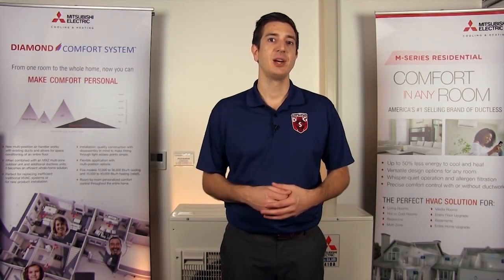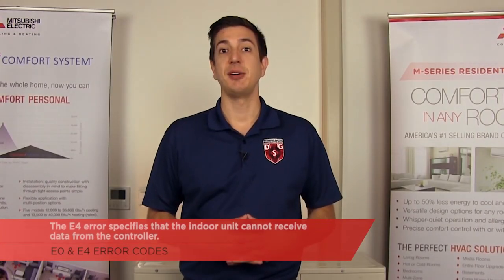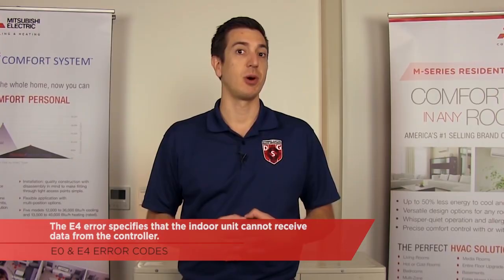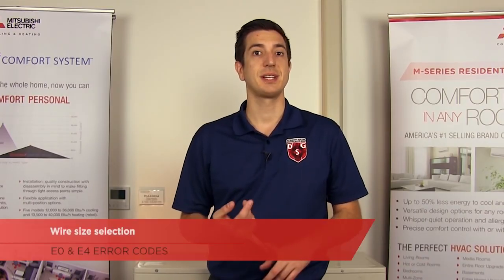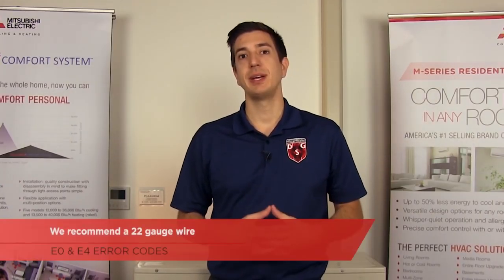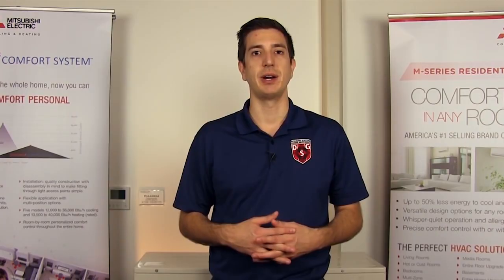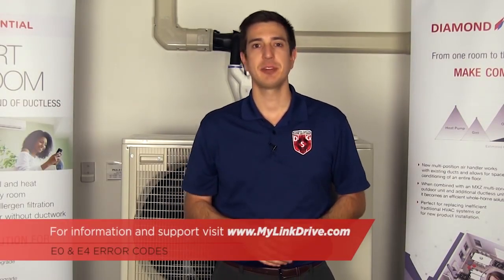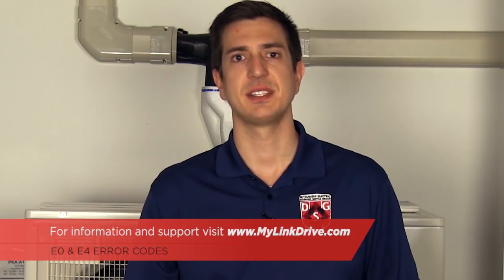Tech Tips: How to Resolve the E0 and E4 Error Codes (L)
In this Tech Tips video, Jeff explains what the E0 and E4 error codes mean, possible causes and some ways to resolve them.